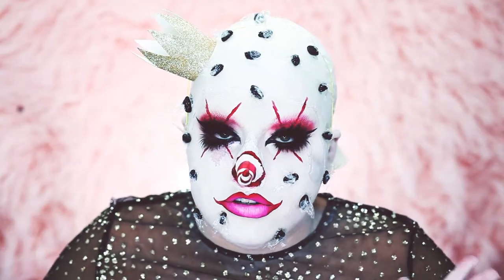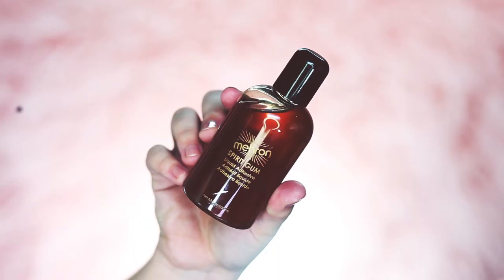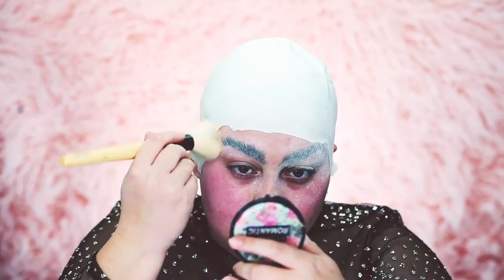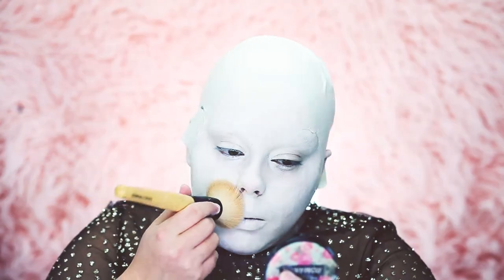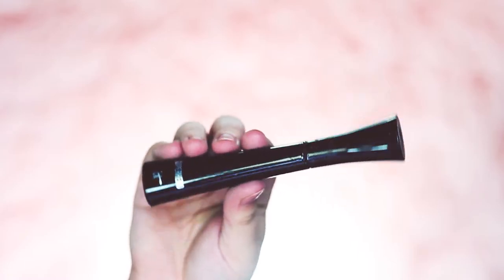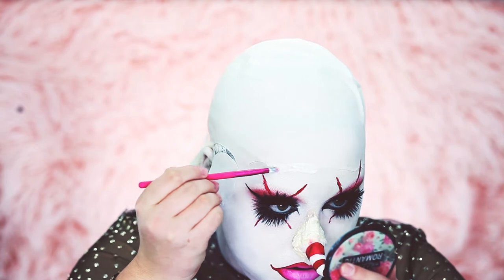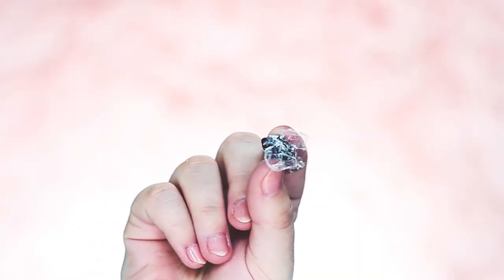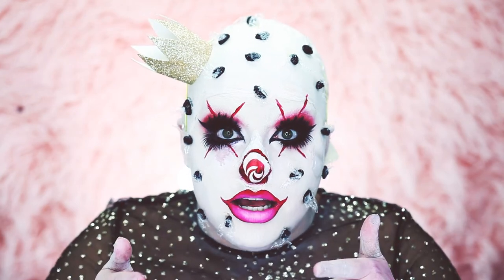miss DEED Micheal Hussar Painting Recreation 👑 | Nicole Matthews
I created this look for you all! I found out about Micheal Hussar and fell in love with his paintings! If you dont know who he is you should check out his work! Its creepy yet beautiful! I ended up recreating his painting called "miss DEED" I really like how this came out! I hope you enjoy it too! Snapchat me or Instagram me if you recreate any of my looks!

Nicole.Matthews

➻ Micheal Hussar's Work ➻

▷ LIST OF ALL PRODUCTS MENTIONED:

▷Bald Cap

▷Fun World Liquid Latex

▷SugarPill Love + Eyeshadow

▷SugarPill Tako Eyeshadow

▷ Jeffree Star Liquid Lipstick in Redrum

▷Mehron Paradise Water Activated Paints Palette